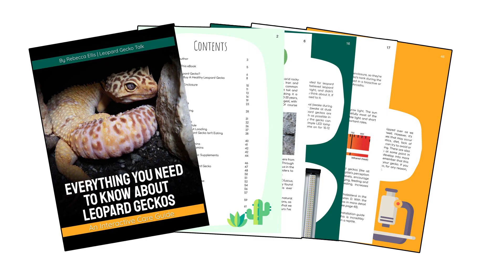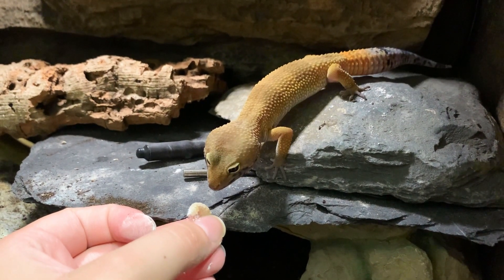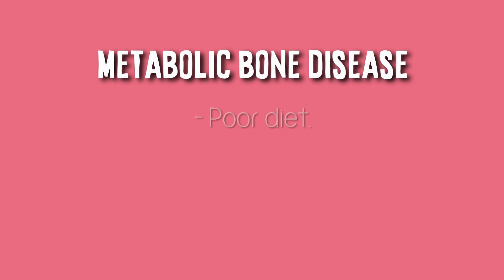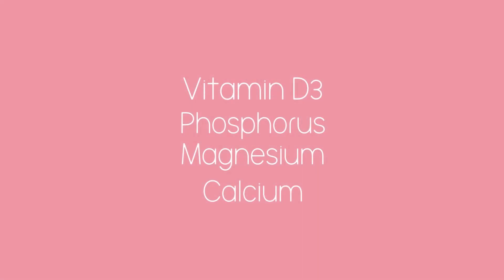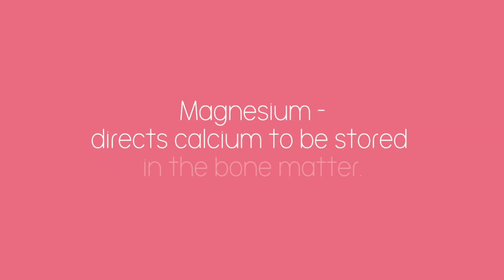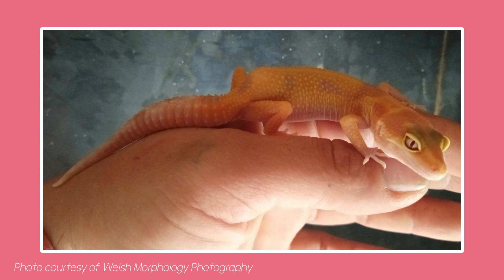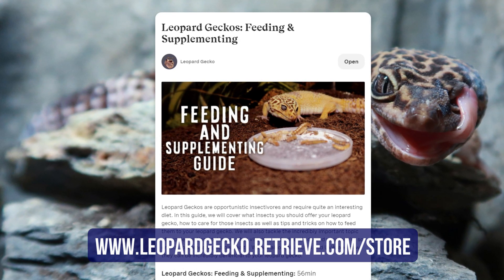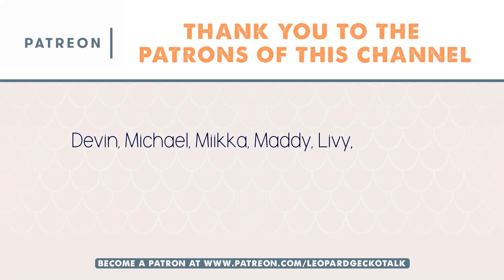LET'S TALK ABOUT METABOLIC BONE DISEASE IN REPTILES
Here we have a new and updated video on metabolic bone disease and how it can be easily avoided! We will look at how it affects reptiles in general, but also specifically leopard geckos.

Thank you to Welsh Morphology for the photos and videos.